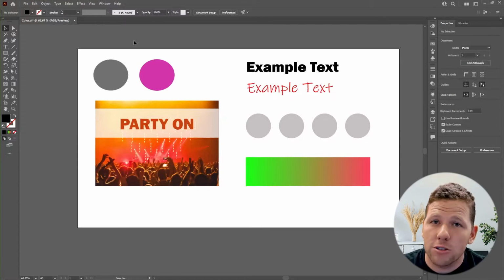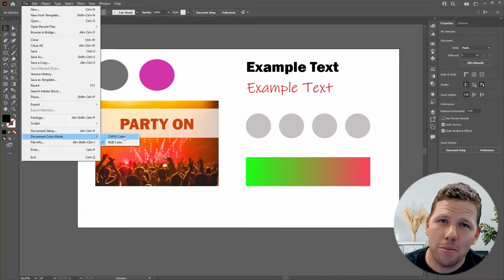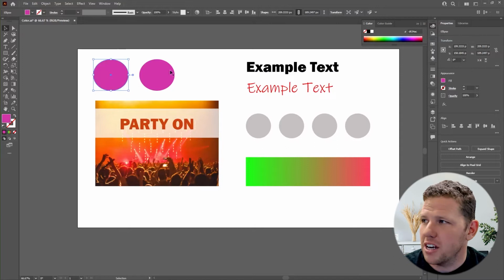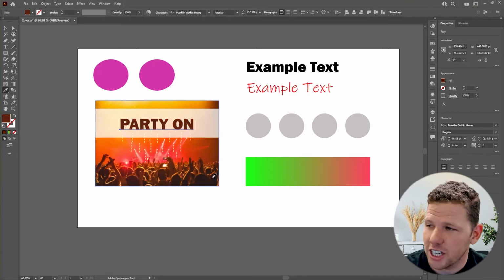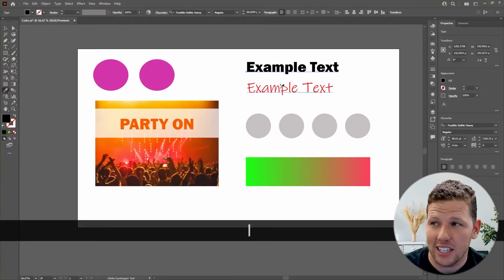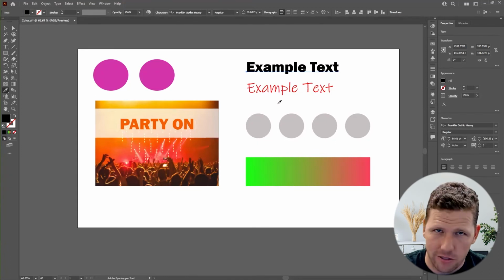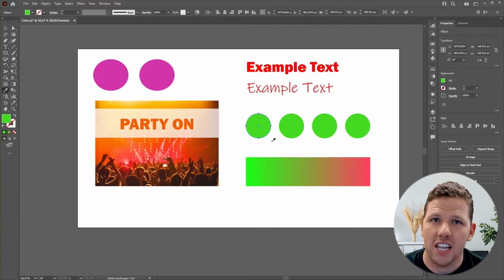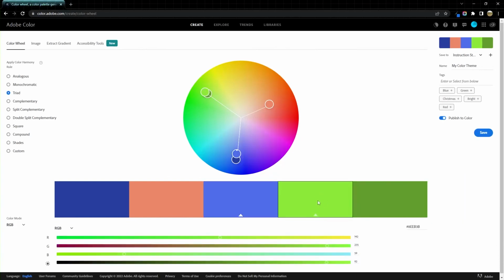Color & Eyedropper | 20 Days of Learning with Illustrator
This is Day 9 of 20 Days of Learning with Illustrator!

Get a full overview of the majority of the tools in Illustrator in only an hour: